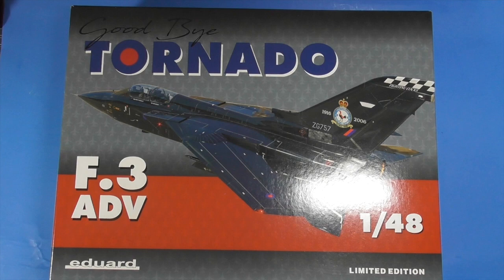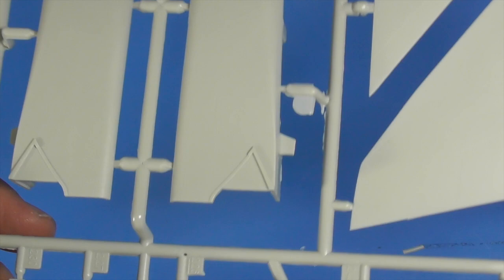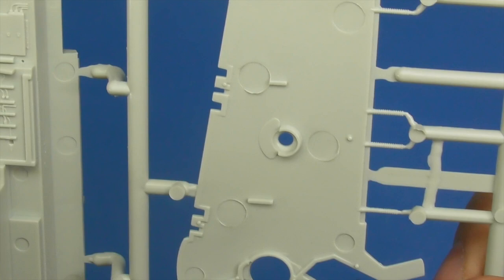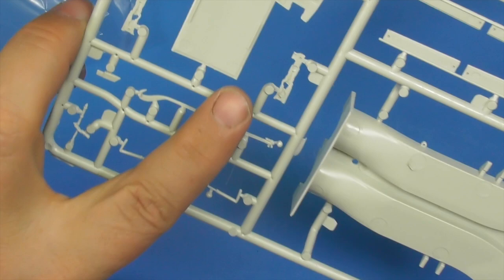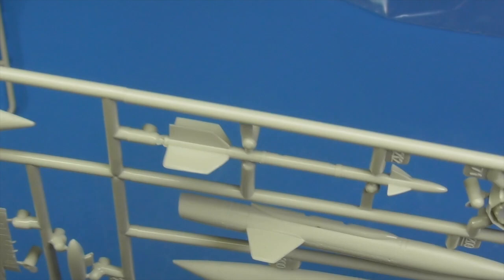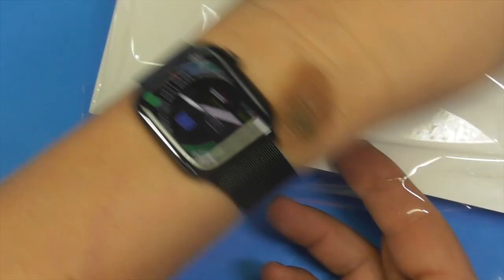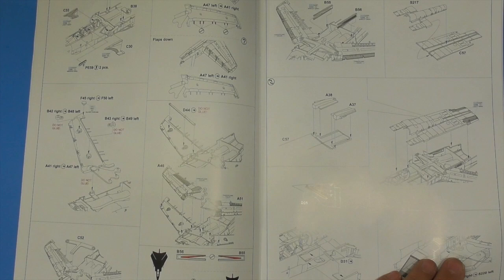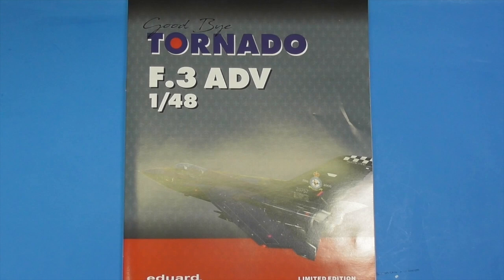Sprue Review Eduard 1/48 Tornado F.3 ADV Limited Edition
Eduard added their touches to the Revell kit of the 1/48 Tornado F.3 ADV and the extras and Cartagraf decals are worth it!